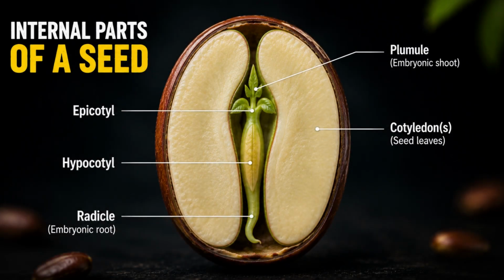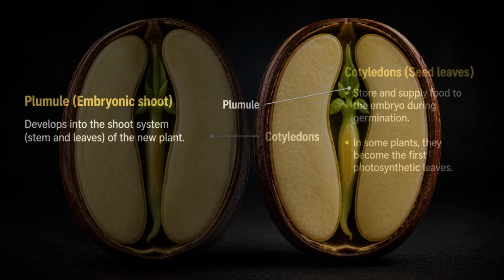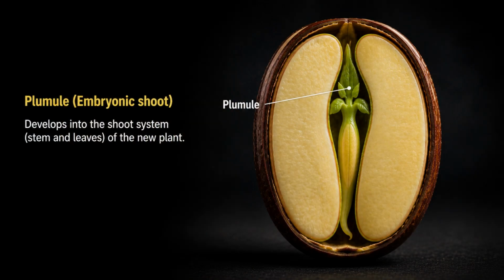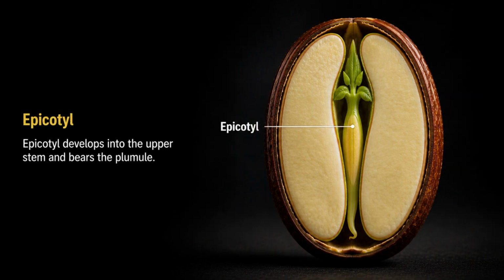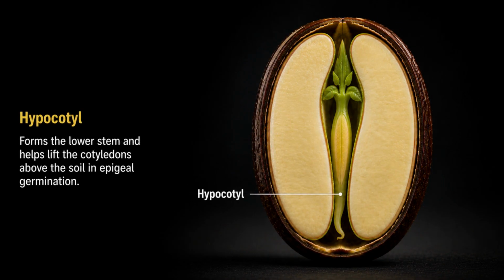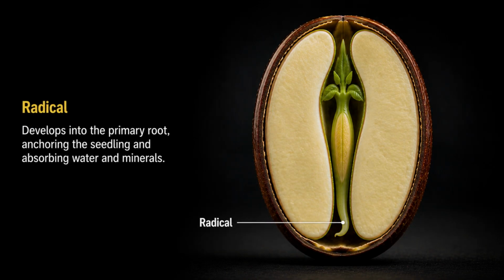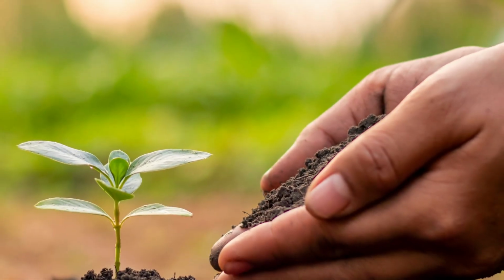Seed parts and their functions